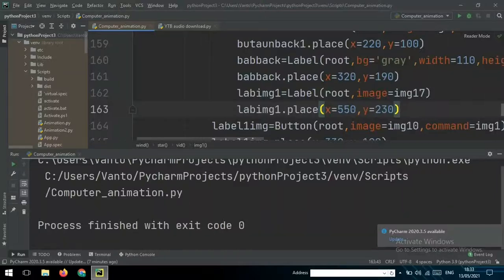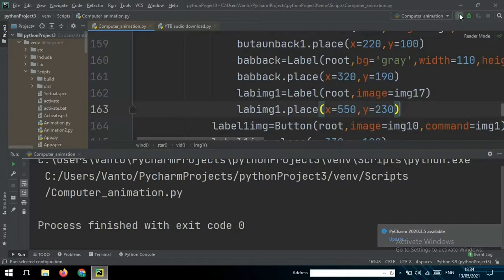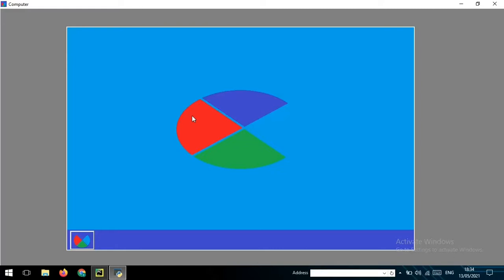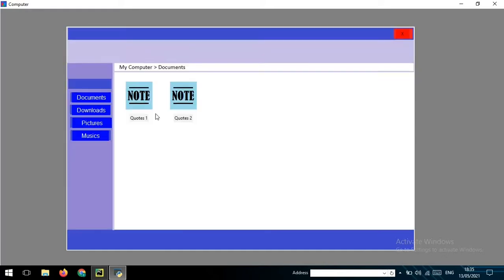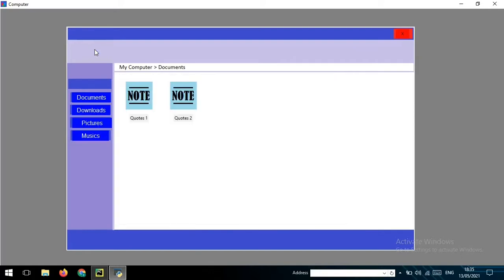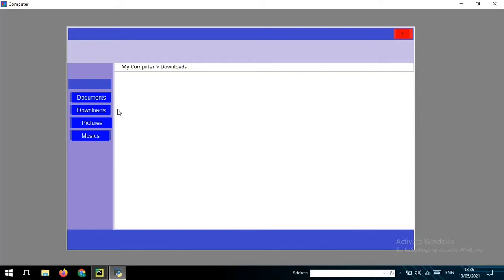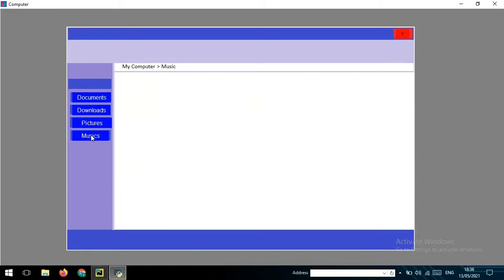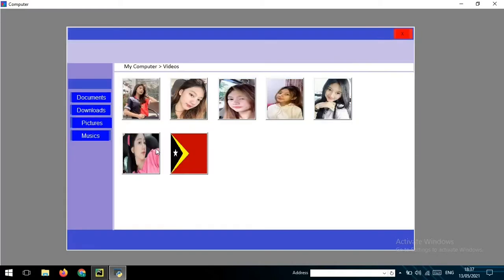True power of tkinter-python(Build windows just only with tkinter)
In this video i will show you the true power of tkinter-python.Build Windows just with tkinter. This is just demonstration but most of previous videos are tutorial so after this i will make more some tutorials about tkinter if you want.